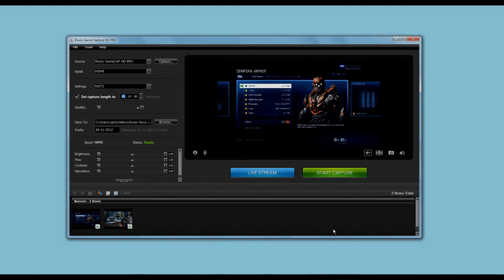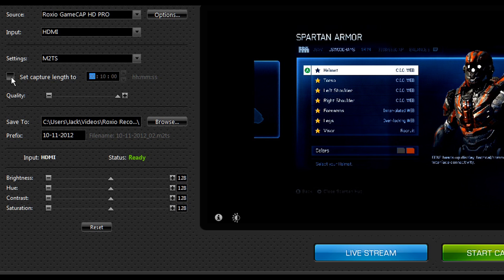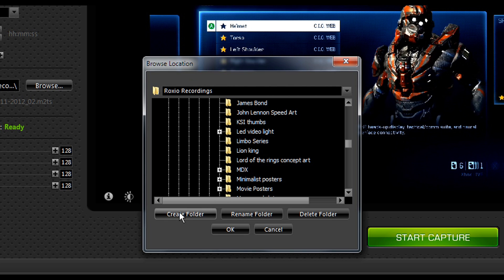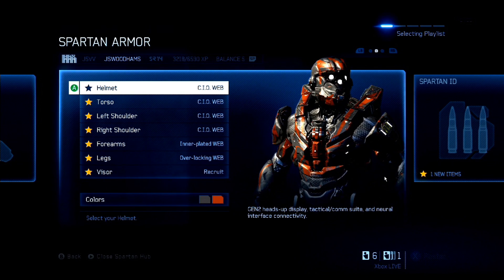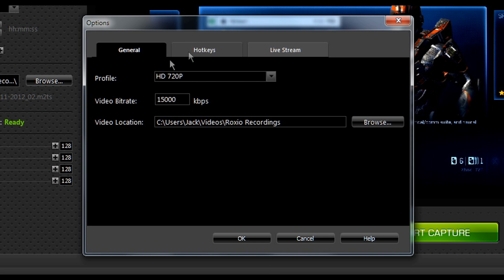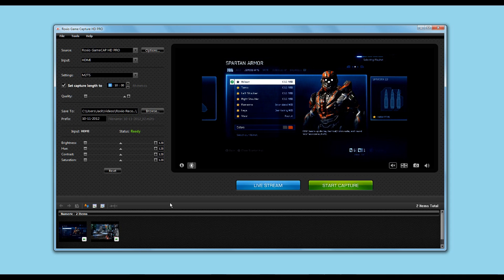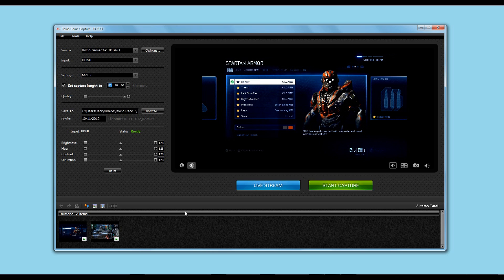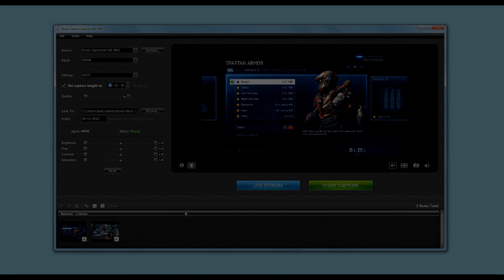Roxio Game Capture HD Pro Software Review and 1080p Quality Test!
Minimum System Requirements:
Microsoft Windows® 8, 7, Vista™ SP2, XP (SP3 for 32 bit & SP2 for 64 bit), Intel® Core 2 Duo Processor 1.8 GHz or AMD Athlon x2 64 2.0 GHz, 2GB RAM
Dual Core 2.3 GHz above is recommended for 1080 30p/60i recording.
The product is also Windows 8 ready.
DirectX® 9.0c compatible graphics card or higher, sound card
2GB free hard drive space for installation. 10+ GB free recommended for video recording.
Windows Media Player 11 or higher
Internet explorer 7 or 8
Internet connection required for capture, live streaming, registration, product updates and tutorials. Any Internet charges are the user's responsibility
Internet upload speed for Live Streaming: 1.5 Mbps. 2.5 Mbps above is recommended
720p live stream requires at least 4.5 Mbps internet upload speed.
One available USB 2.0 port

Specifications:
High speed connection via USB 2.0 port
Video inputs: HDMI or Component Video
Audio inputs: HDMI or stereo audio (RCA x2)
1x USB cable included

Input Formats:
Video: AVI, MOV, WMV, M2TS, MP4
Audio: MP3, WAV, WMA, AAC
Image: JPG, PNG, TIFF, BMP, GIF
Supported Recording Resolutions: 480p/i, 576p, 720p, 1080 60i/30p

Output Formats:
Video: AVI, WMV, MP4
Audio: WAV, WMA, AAC